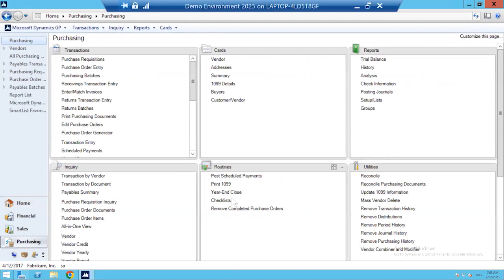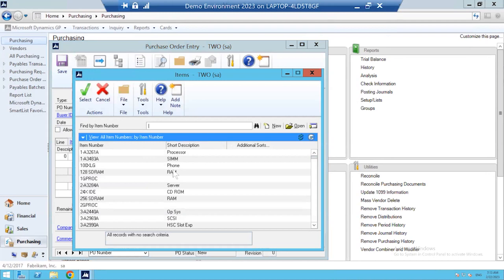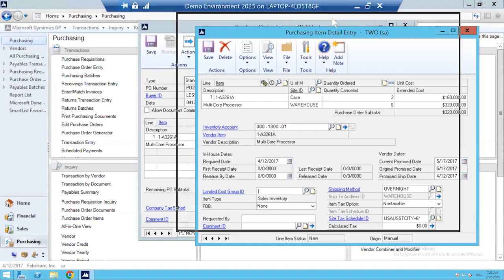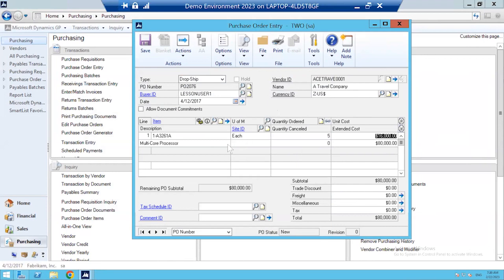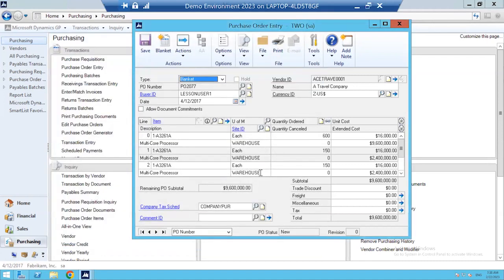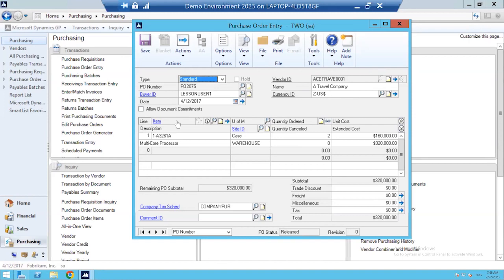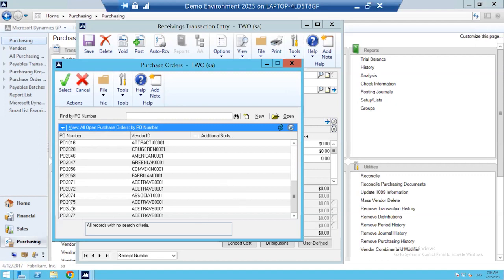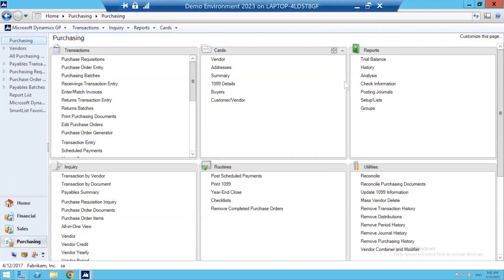Video: Microsoft Dynamics GP - Purchase Order Processing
Agenda:

• Types of Purchase Orders
• Purchase Order Entry
• Shipment Receipts
• Returns
• Shipment Invoicing